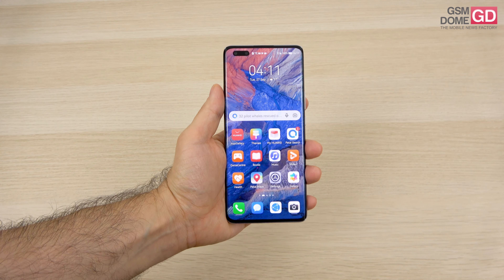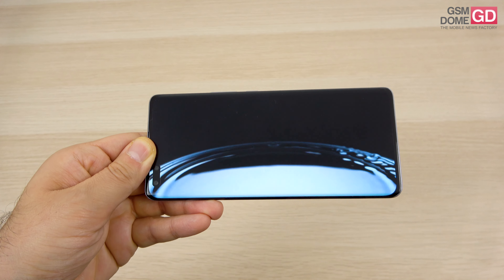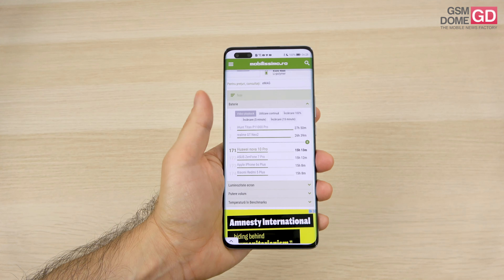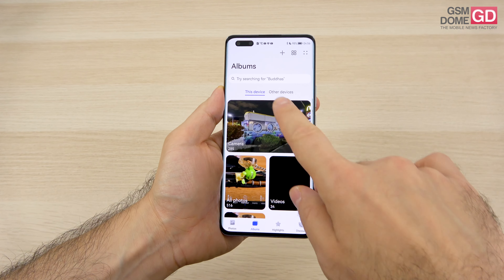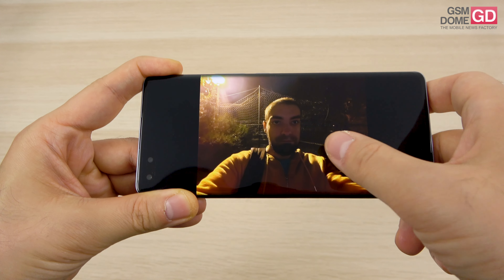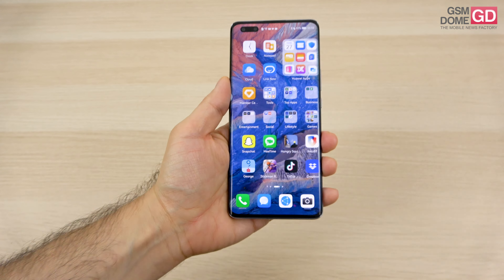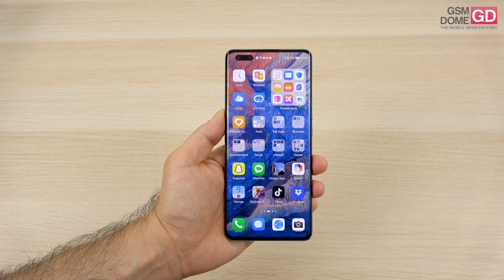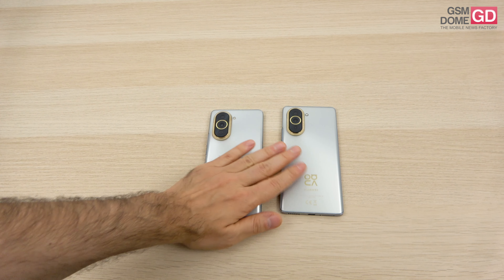HUAWEI Nova 10 Pro Detailed Review: Breaking Down Features, Cameras, & Performance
AMAZON US 🛒
AMAZON DE 🛒

📖 GSMDome is reviewing the HUAWEI Nova 10 Pro. This phone stands out with its 60 MP front camera and an 8 MP Portrait camera next to it, which provides 2X optical zoom and 5X digital zoom. On the back, there's a 50 MP camera equipped with an RYYB filter, an 8 MP ultrawide camera, and a 2 MP Bokeh camera. Positioned in the high mid-range category, the device features a 6.78-inch OLED display with a 120 Hz refresh rate and HDR10 support. It's powered by a Snapdragon 778G 4G processor and offers 8 GB of RAM with storage options of 128 or 256 GB. The Nova 10 Pro has a 4500 mAh battery with fast charging capabilities, and runs on the EMUI 12 platform.

HUAWEI Nova 10  Pro Review in English